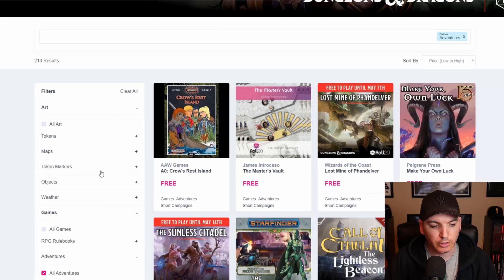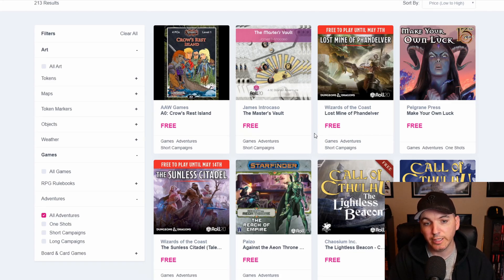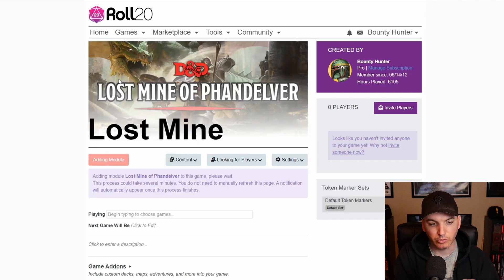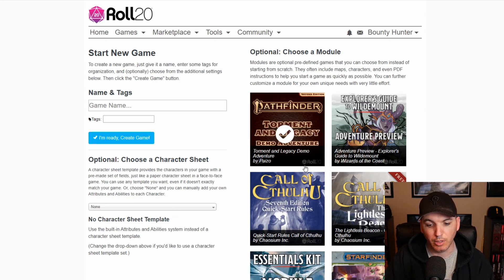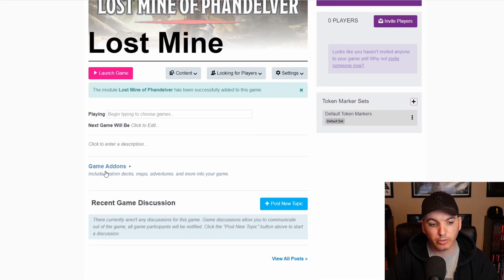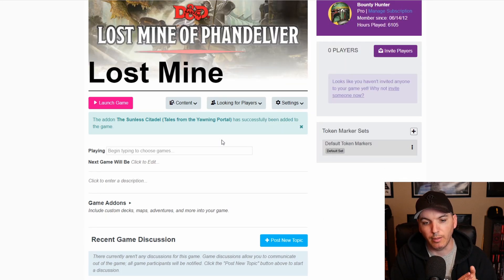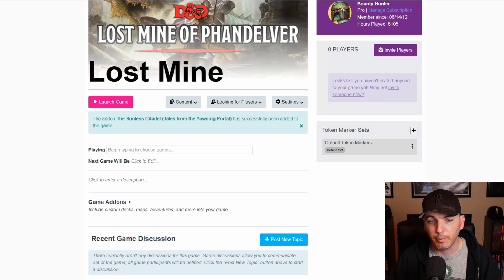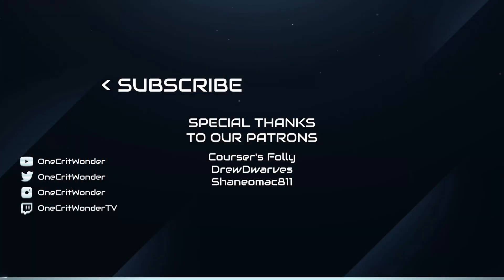Roll20 Tutorial: Marketplace Modules & Game Addons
A tutorial for GMs to set up premade modules and game addons in Roll20 from the built-in market place.  It's important to remember the different ways each can be set up and imported into your game library.

If you have questions or need help I'm always willing to assist.